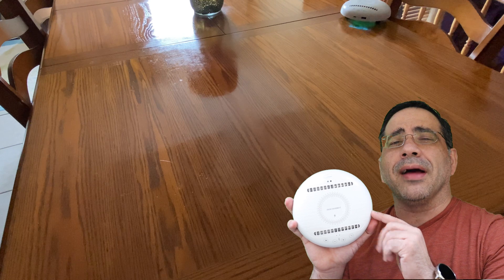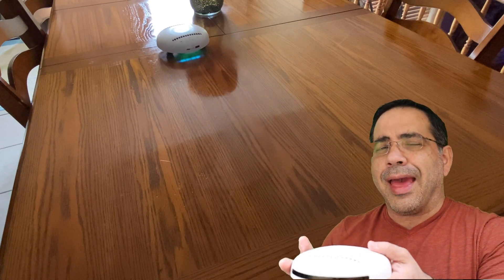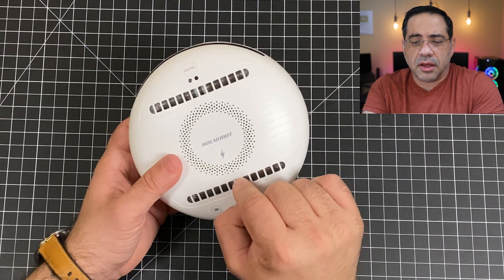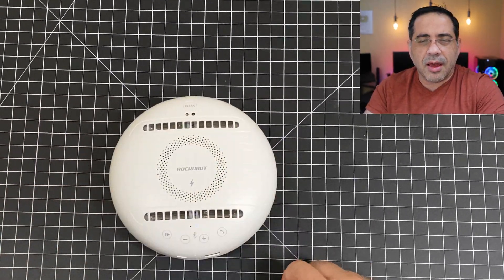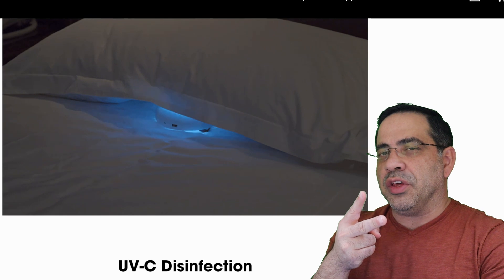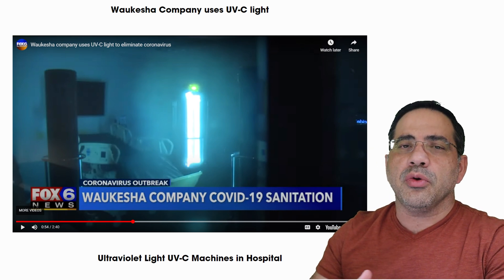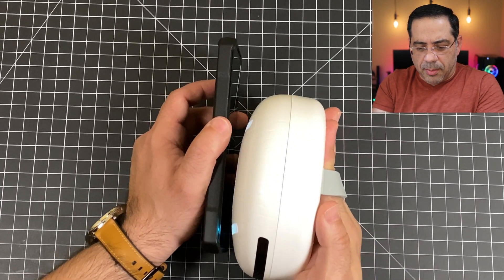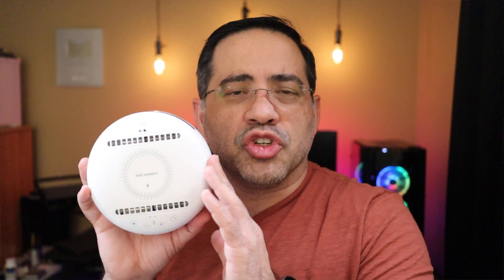Sterilize your home with the ROCKUBOT UVC Technology COVID-19? uvc robot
This is a very cool sterilizer using UV-C technology used to combat COVID-19.  See the links below for examples.

SEE IF IT's AVAILABLE & UPDATED PRICES:

| covid 19 vaccine covid 19 test covid 19 usa covid 19 news uvc robot